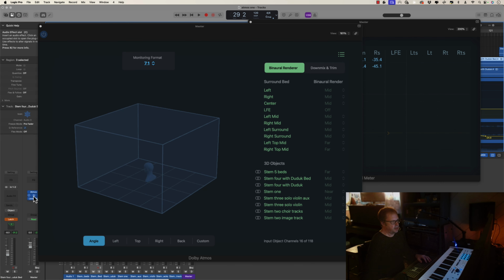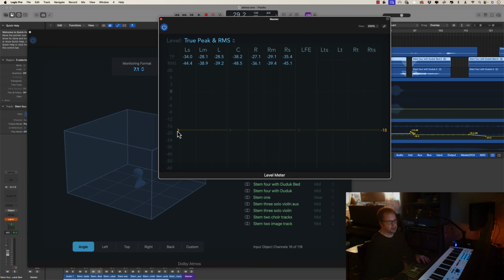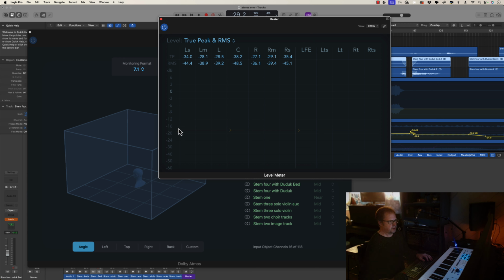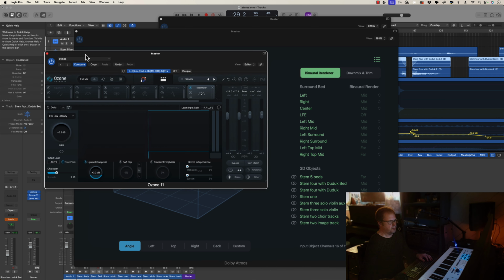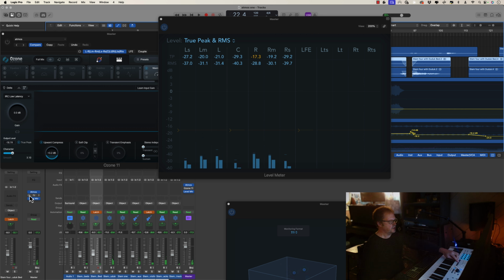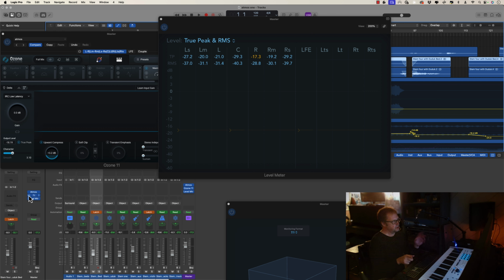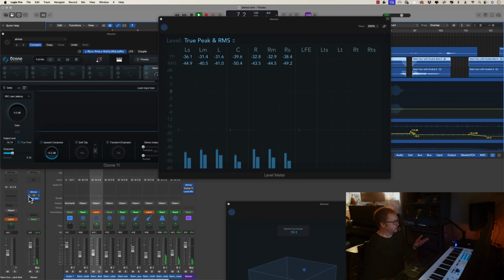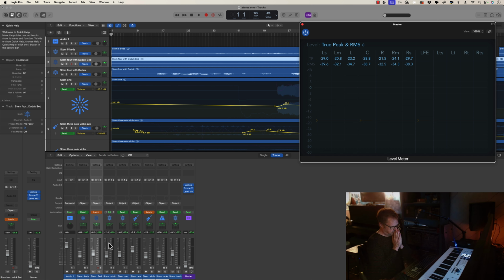Mixing in DolbyAtmos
Hey Folks, good evening..getting that atmos mix right!

Timecode:
0:00 introduction
3:25 limiter